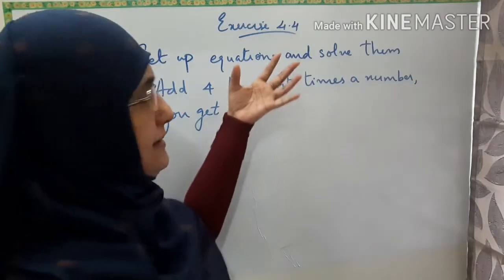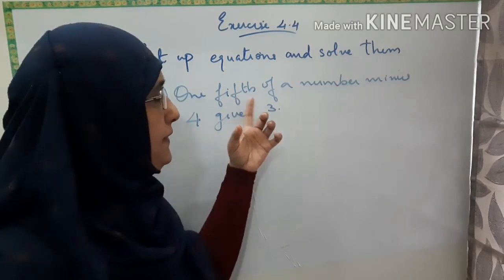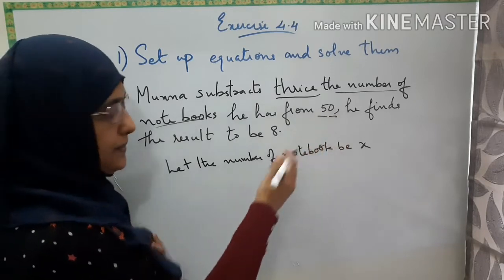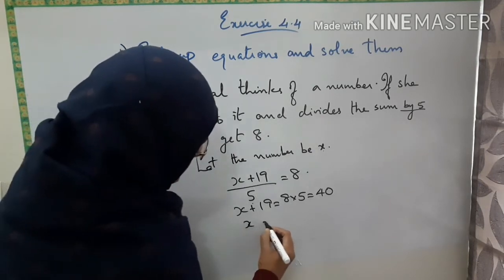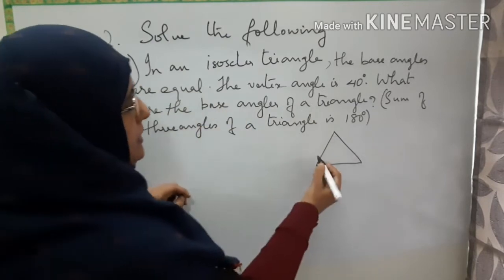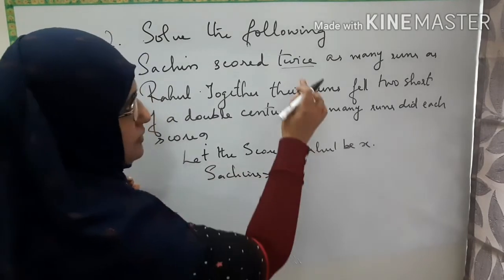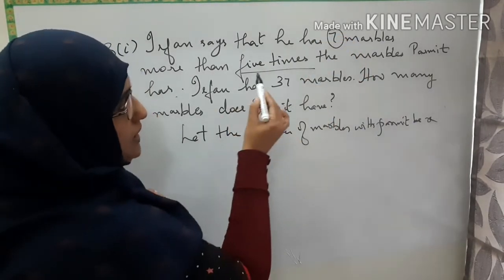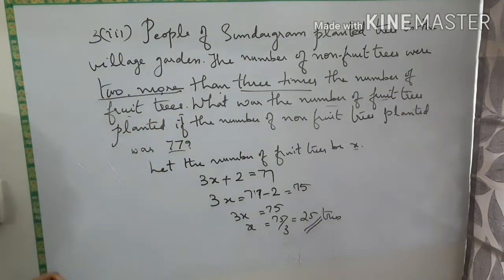Simple equations part 4 Class 7